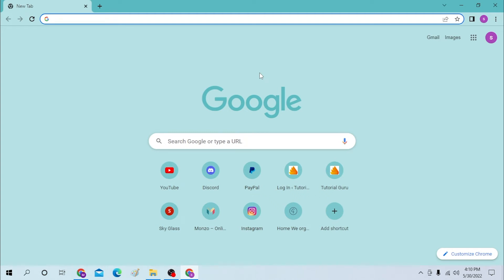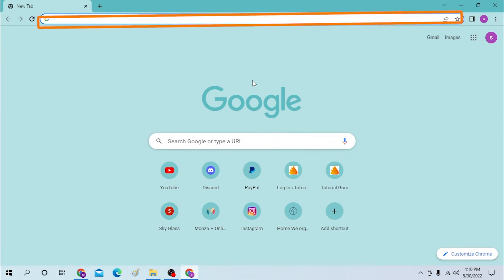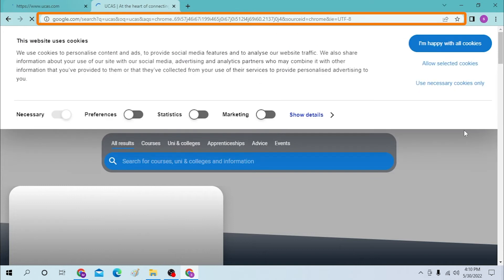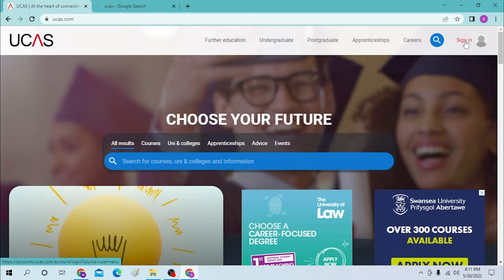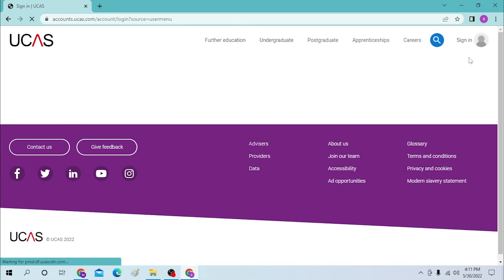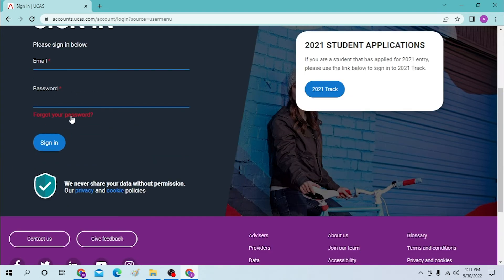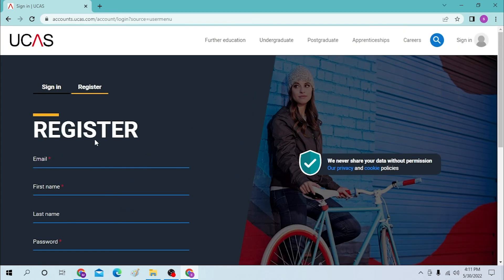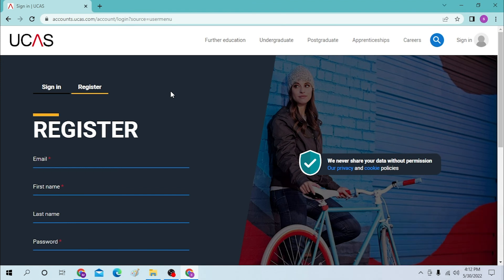How To Login To UCAS Account? Student Sign In to UCAS